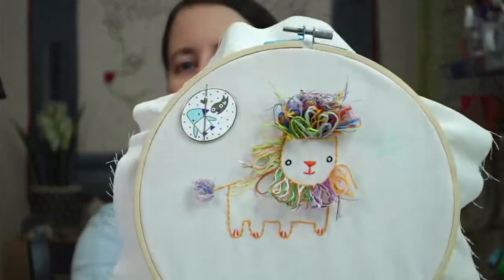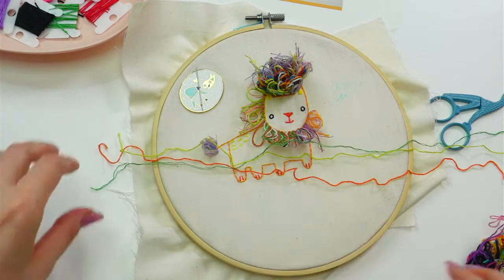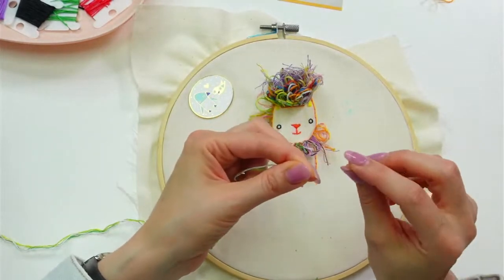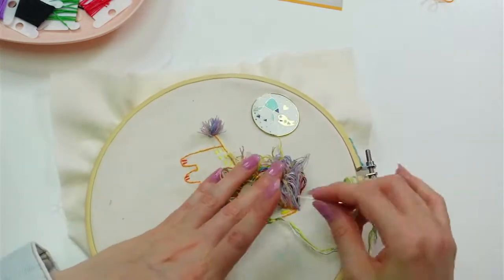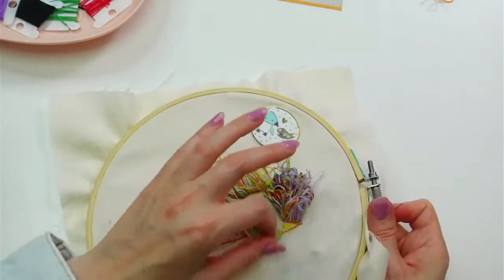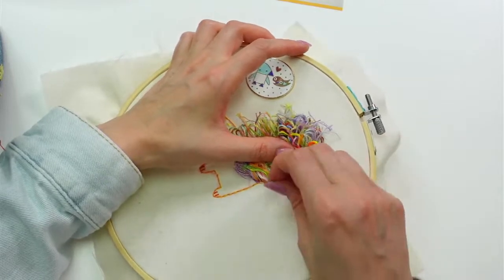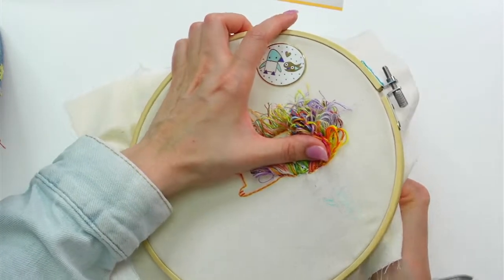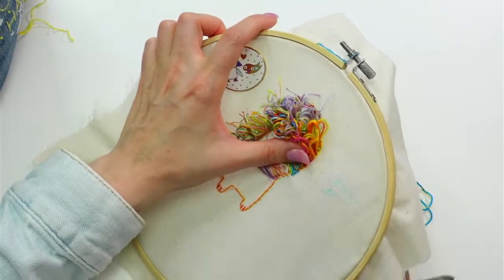ABC Stitch Along Lion embroidery - part 4 - Live with Alyssa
Tonight I'm stitching the Lion embroidery for the Penguin & Fish ABC Stitch along.